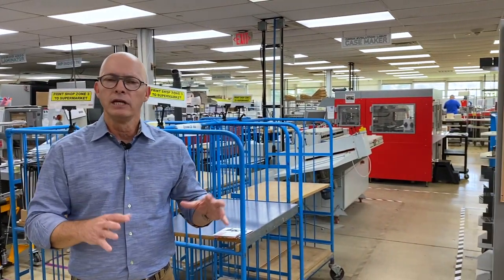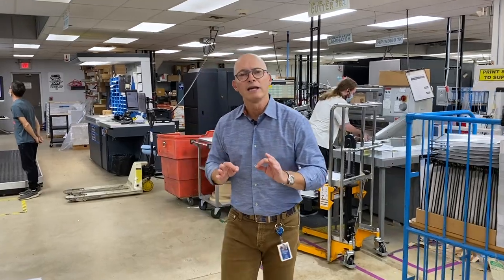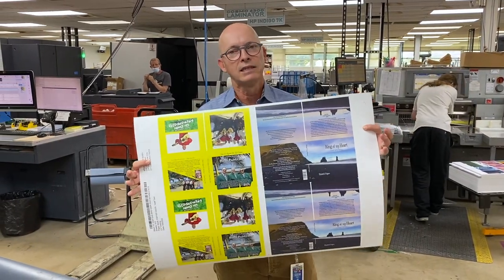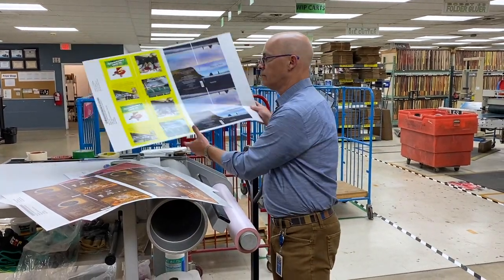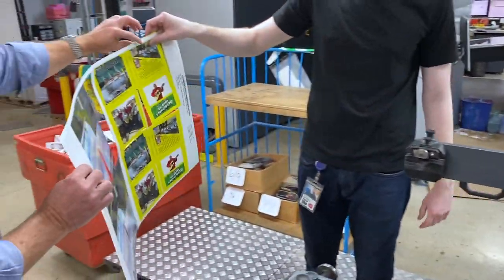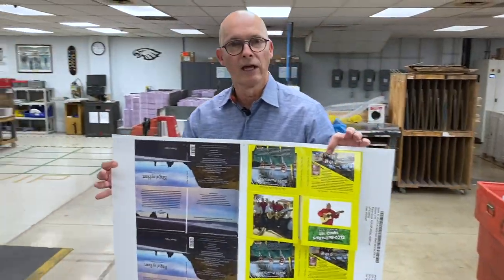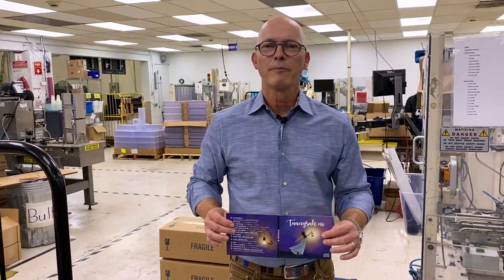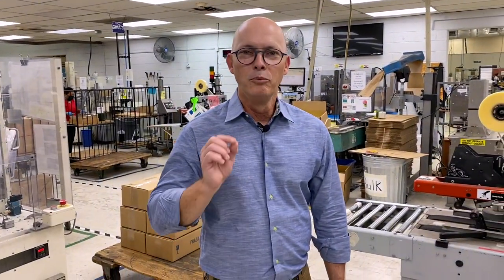How Are Digipaks Made at Disc Makers?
The Digipak is the most popular CD packaging format today. Its high gloss makes your graphics look amazing, the clear plastic tray holds your CD securely in place (and displays the image underneath), and the recycled board actually makes it more environmentally friendly. It’s also quite affordable.

In today’s Indie Music Minute, Disc Makers CEO Tony van Veen shows you—from scratch—how we make your CDs in Digipaks: We start the video tour at the printing press, then show you every next step: UV coating, die-cutting, folding and gluing, and final tray and disc assembly and poly wrap.

Tony loves showing our disc manufacturing and printing operation to artists like you because he's so proud of our team and the work they do for artists each and every day.

Join him on the tour. We're confident you’ll love it (and you may learn a thing or two).

We are thrilled to be bringing our industry know-how to YouTube. So be sure to subscribe to keep up to date with helpful tips and advice from music industry experts, the latest music business trends and other important news that can help you make it happen.

Or call a product specialist at 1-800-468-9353 to get started today.

DESIGNING YOUR OWN ALBUM ART? CHECK OUT OUR FREE CD JACKET TEMPLATES

WANT TO SEE ALL OF OUR CD PACKAGING OPTIONS? REQUEST A FREE DISC MAKERS CATALOG